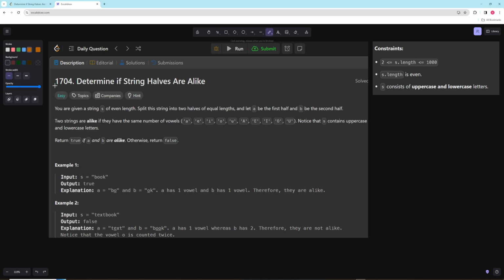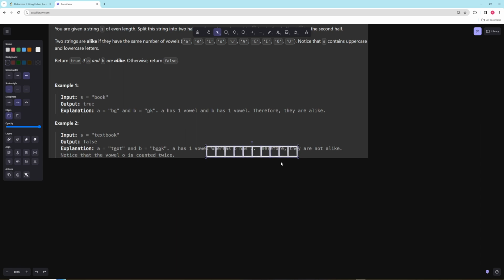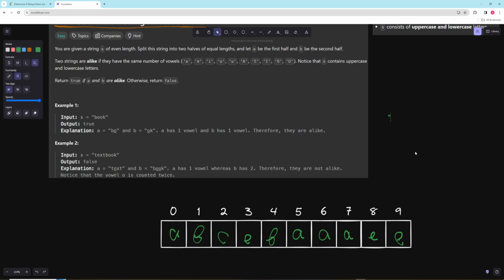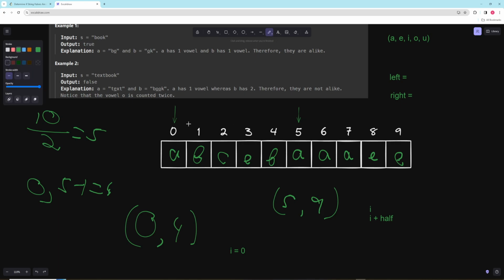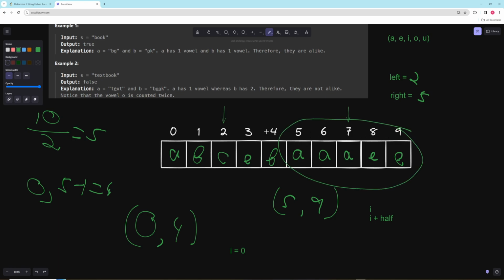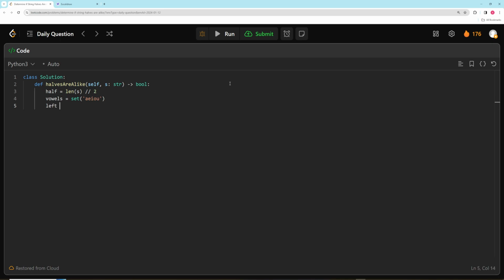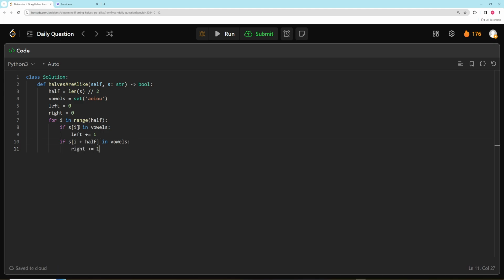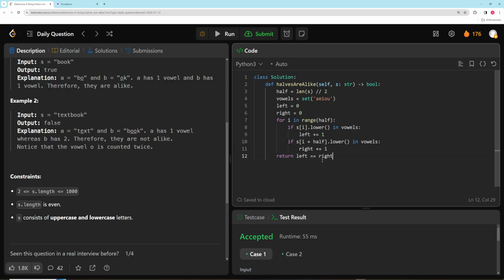LeetCode 1704 - Determine if String Halves Are Alike - Python